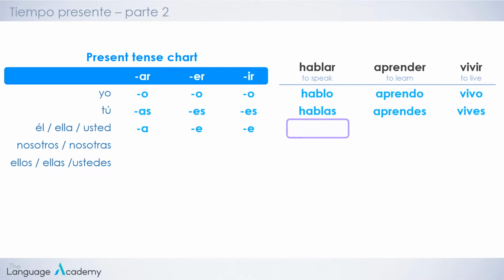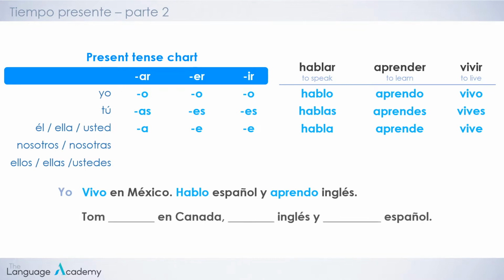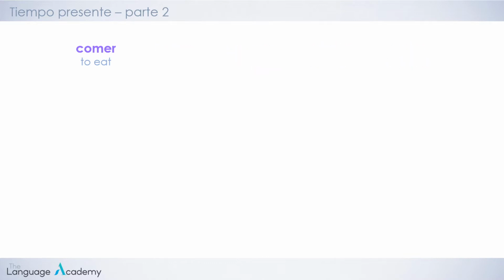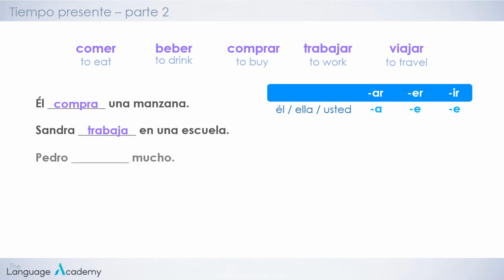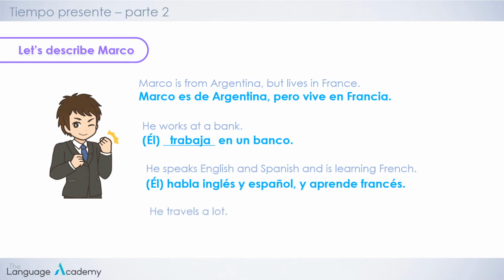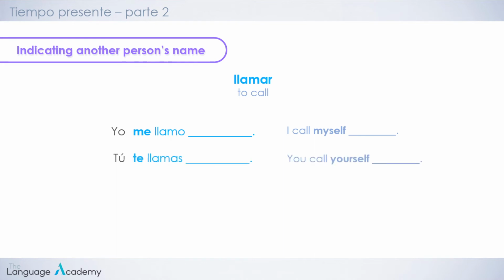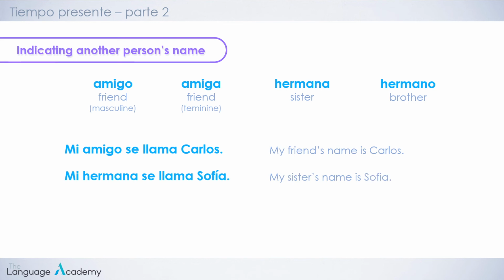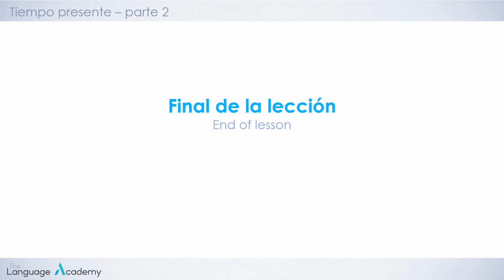Spanish lesson 8 - Present tense pt.2 (él, ella & usted)